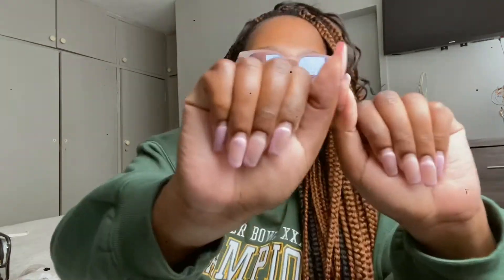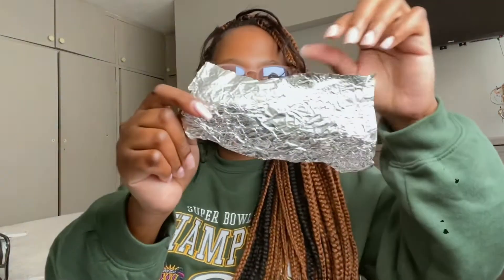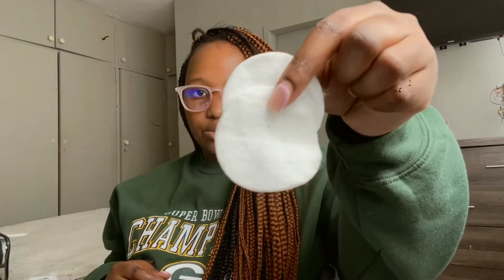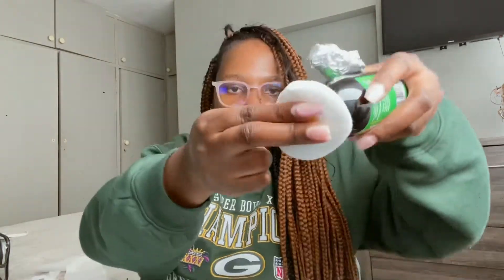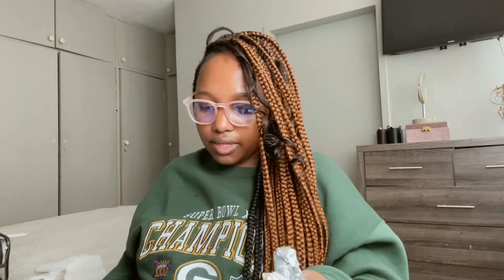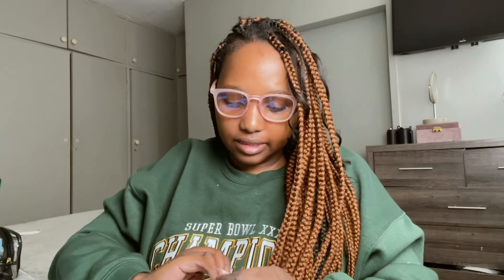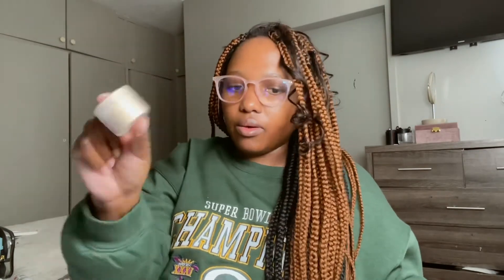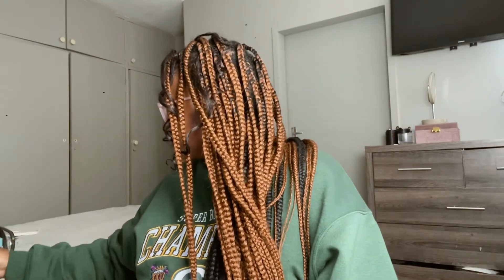Vlog #5 taking of my nails, baking powders…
Hi guys 🤎 I filmed this vlog today, i was just at home taking off my gel nails & mixing some baking powders.

*Woolworths food Cuticle oil